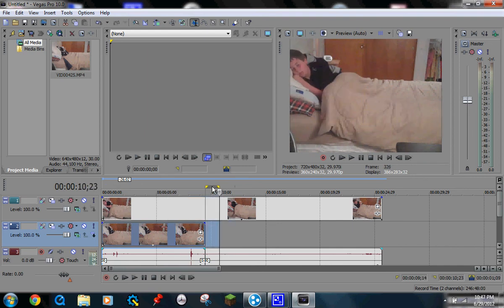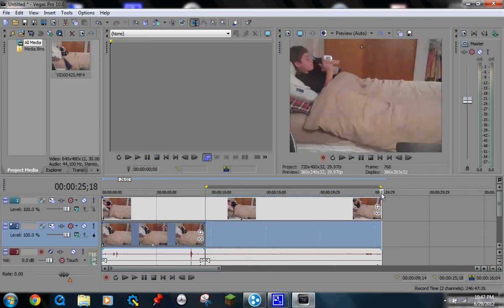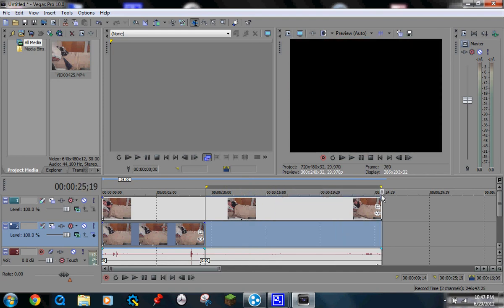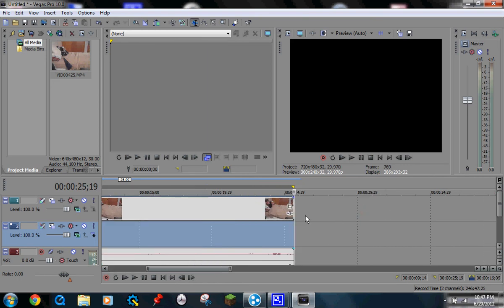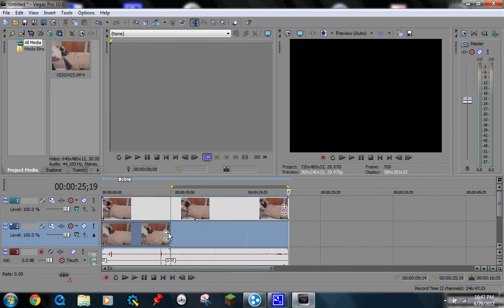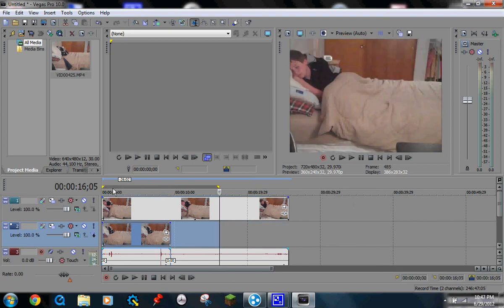How To make Clone Effect - Sony Vegas Pro 10.0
Title says it all. Really sorry about that annoying noise in the background, It's my stupid air conditioner. No worries though, My voice is far louder than it, so you should still be able to follow the instructions with ease. If you have any questions, please comment or inbox them to me. Thanks Guys, hope you like it, More to come soon!